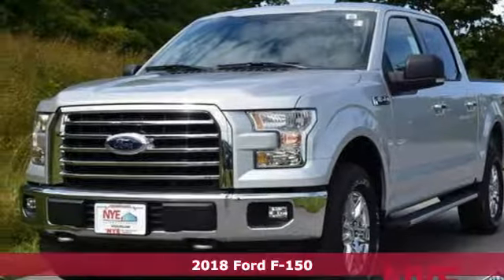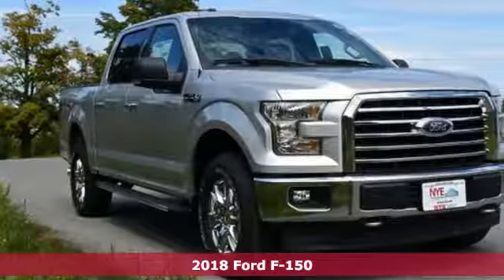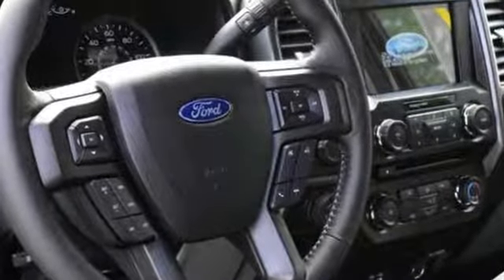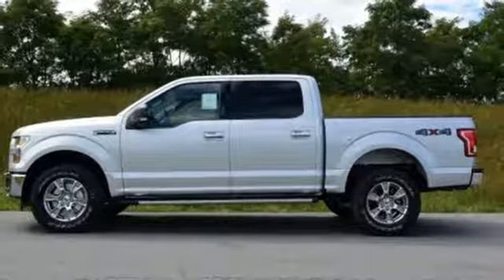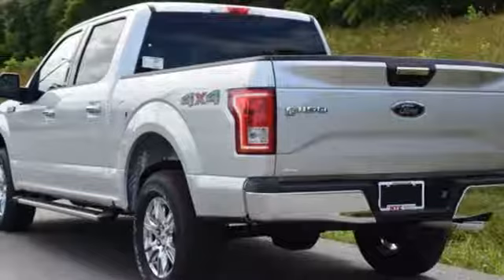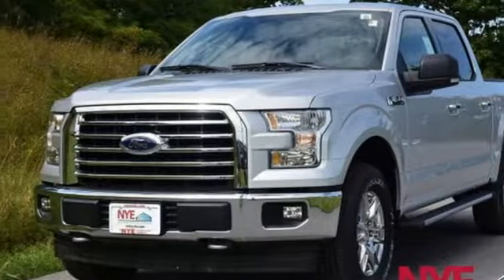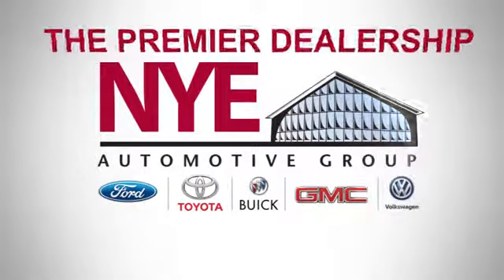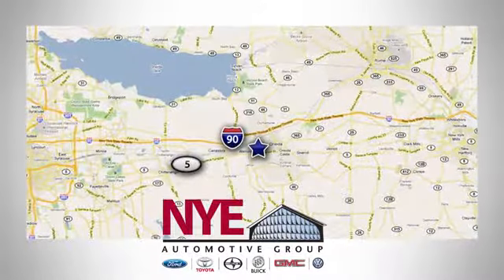2018 Ford F-150 Utica NY Oneida, NY FT6802 - SOLD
Year: 2018
Make: Ford
Model: F-150
Trim: XL
Engine: 6 Cyl. 2.7 L
Transmission: Automatic
Color: Ingot Silver Metallic
Interior: Medium Earth Gray
Stock #: FT6802
VIN: 1FTEX1EP6JFA25951

Address:
1441 Genesee St.